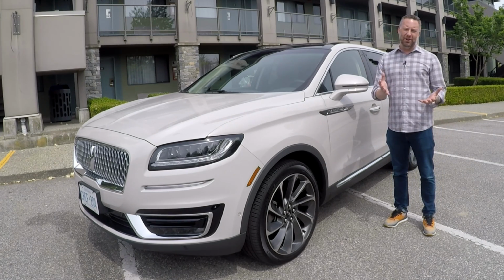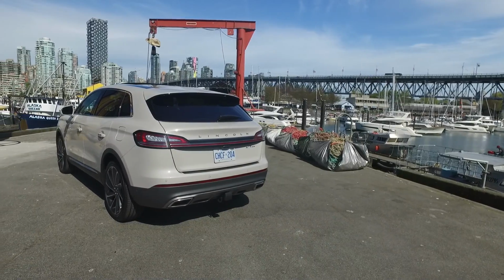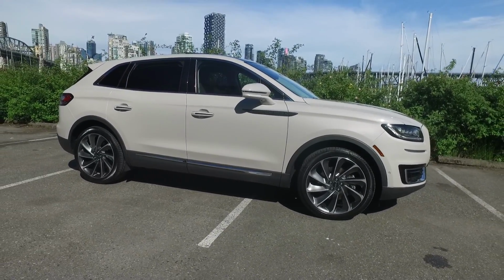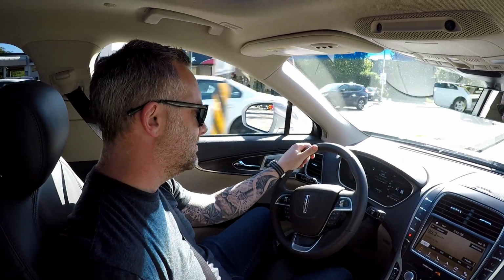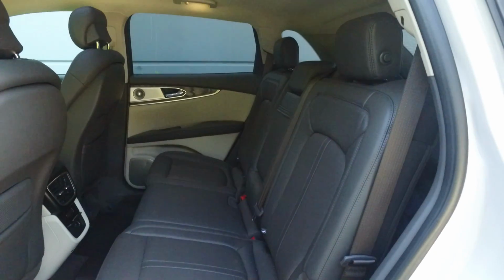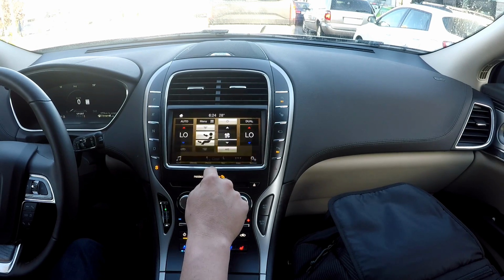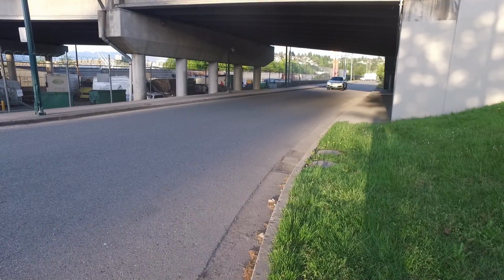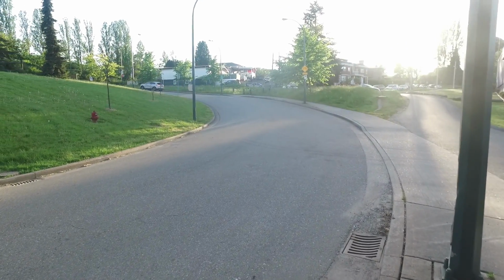2019 Lincoln Nautilus Full Review From Family Wheels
The 2019 Lincoln Nautilus is here, and it's beautiful.  It screams luxury and good taste everywhere it goes.  So much so, that people randomly feel compelled to question just how much that good taste is actually worth.  Not to worry, we cover that, and everything else you need to know, in this week's review! Watch and see!